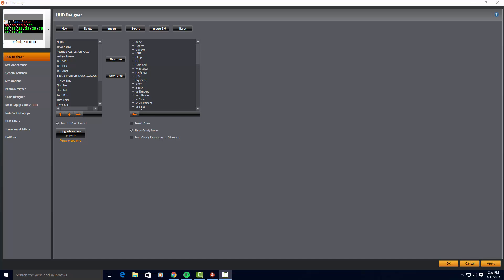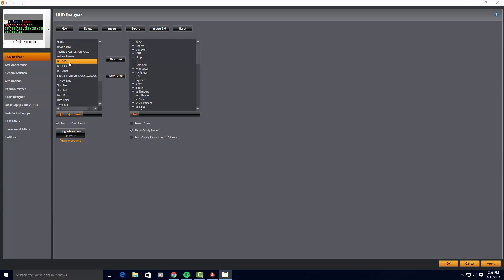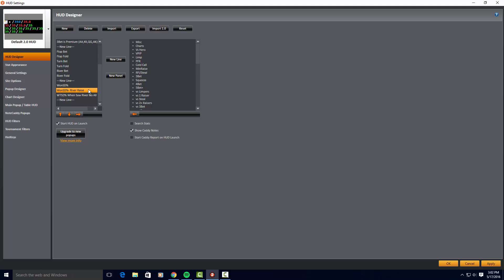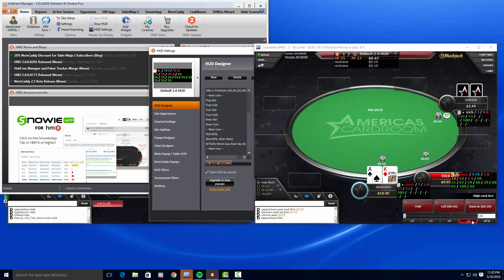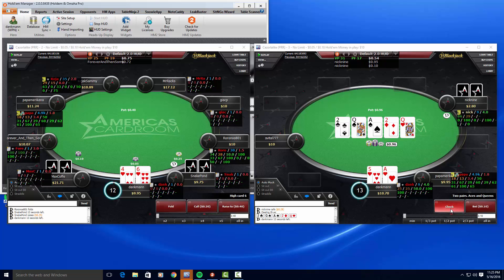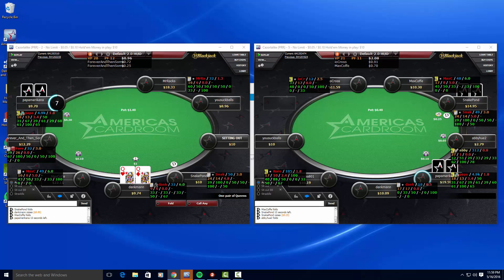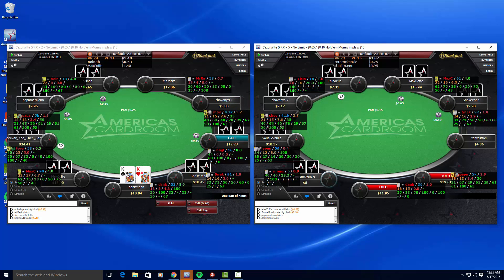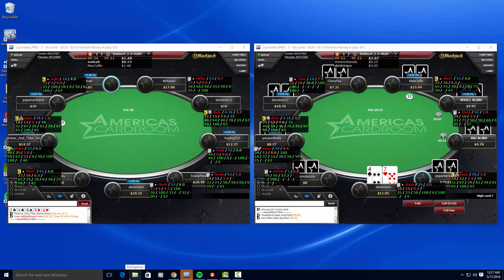HUD Set Up and a Recap of the 1st Session of the Challenge